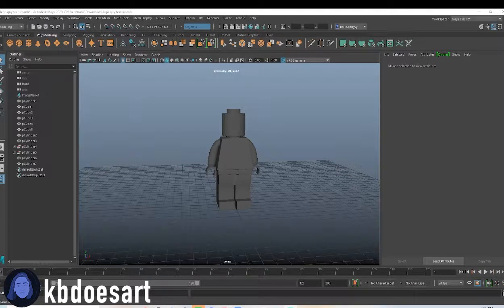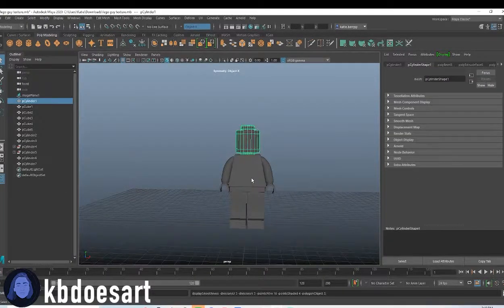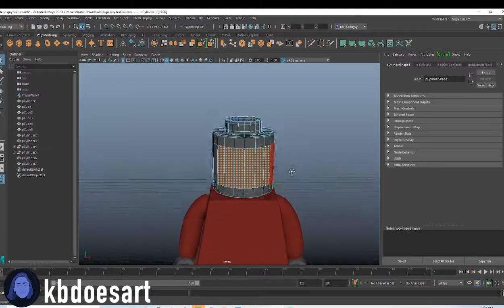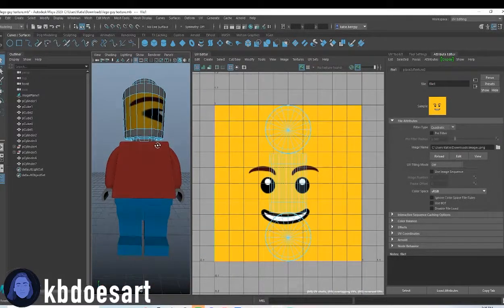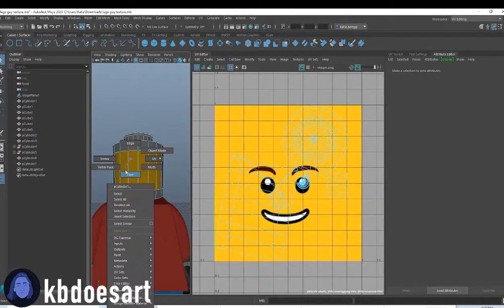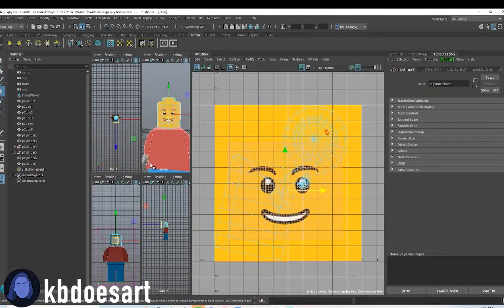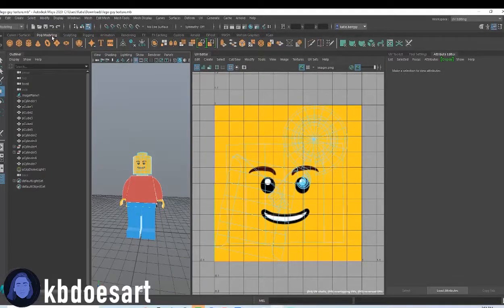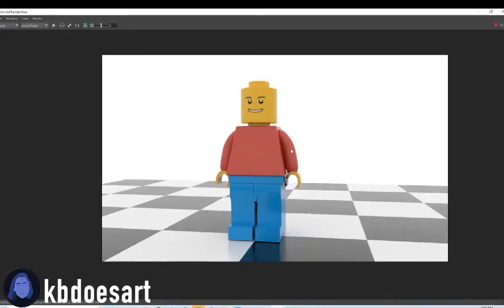Lego Figurine Maya Texturing Tutorial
In this tutorial, I walk you through texturing a lego figurine in Maya! I hope you guys enjoy!

NEW TUTORIAL PREMIERES EVERY MONDAY AT 5 PM!

TIME CODES
0:00 Introduction and Finding a Reference
2:15 Texturing the Shirt
2:36 Texturing the Pants
 3:05 Texturing the Skin